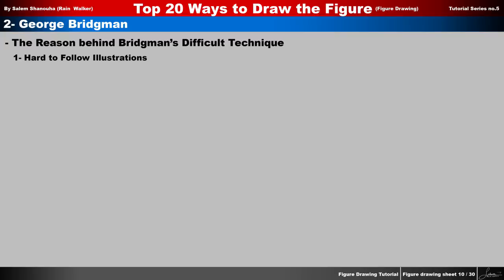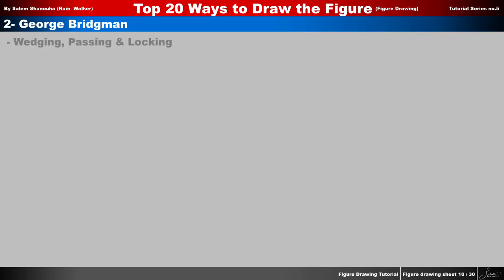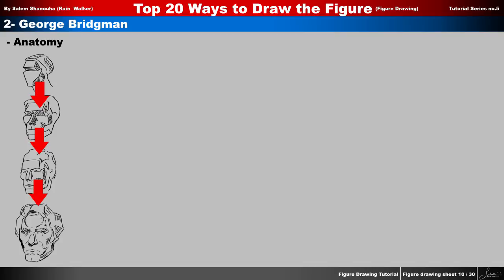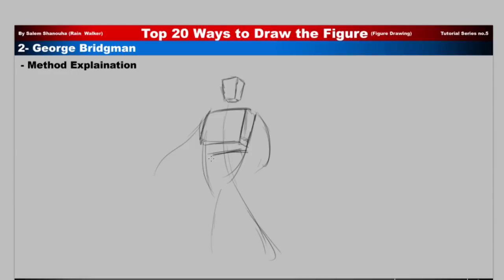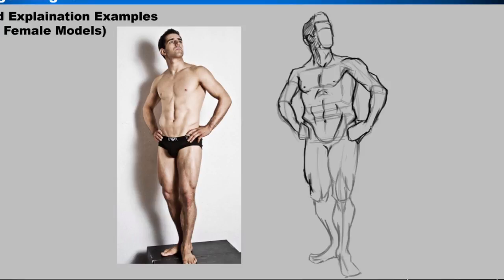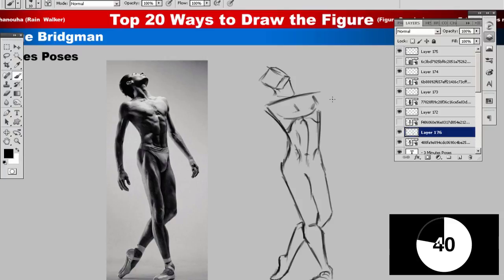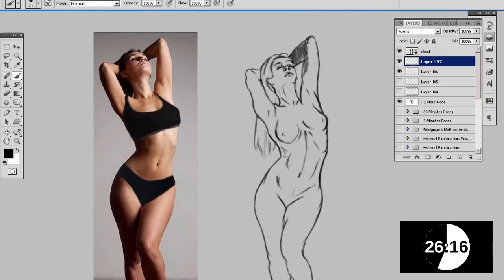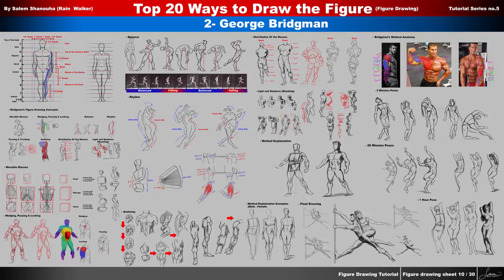Top 20 Ways to Draw the Figure (2-George Bridgman) Tutorial series No.5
Index

0:00        Intro
0:16        Why is this method hard to follow ?
2:18        Proportions
4:28        The 8 Concepts of Bridgman
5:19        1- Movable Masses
6:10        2- Wedging, passing and locking
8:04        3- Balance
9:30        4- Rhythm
10:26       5- Turning and Twisting
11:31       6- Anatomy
12:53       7- Distribution of the Masses
14:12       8- Light and Shadows
15:44       Pros And Cons
16:41       Method Explanation
21:24       Method Explanation Examples
26:36       Method explained by anatomy
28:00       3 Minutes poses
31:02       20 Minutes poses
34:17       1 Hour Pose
37:32       The Final Painting
About This Video
The 2nd chapter of this series with George Bridgman. This has been quite the difficult ride. I had to re plan it couple of times till i find the best way to simplify his method.

This video will go well with Bridgman Book "Complete Guide To Drawing From Life" and together the method should be quite clear to follow or at least i hope so.